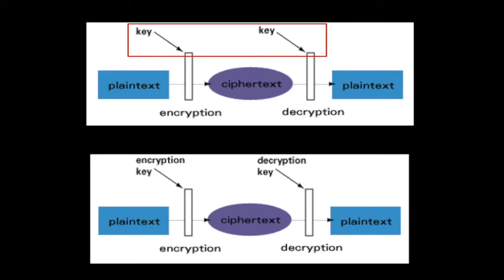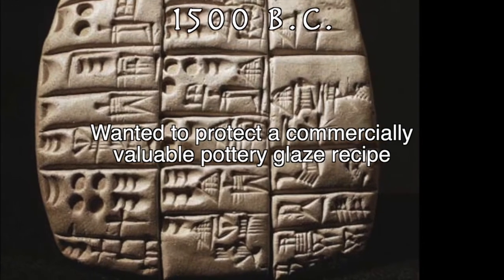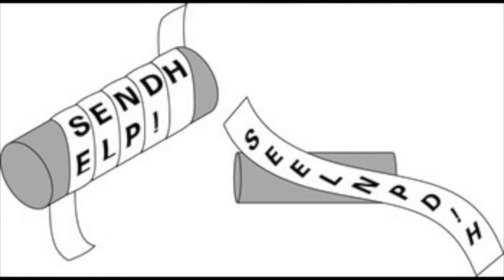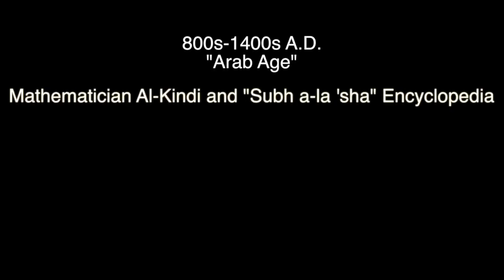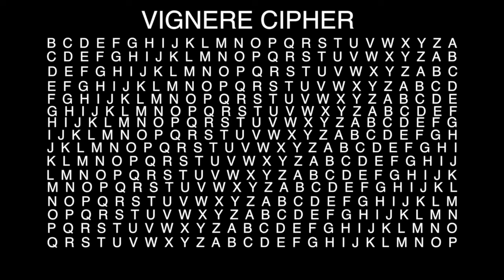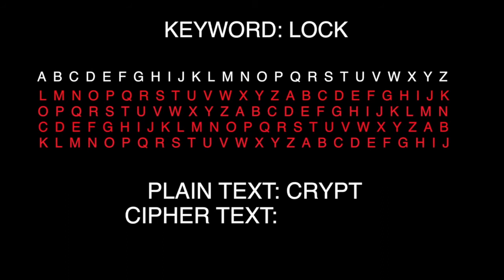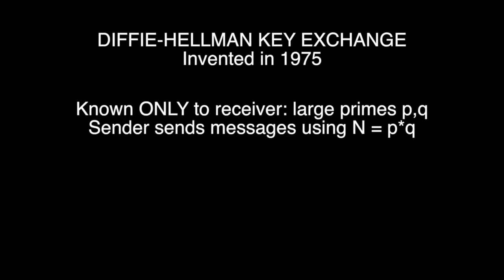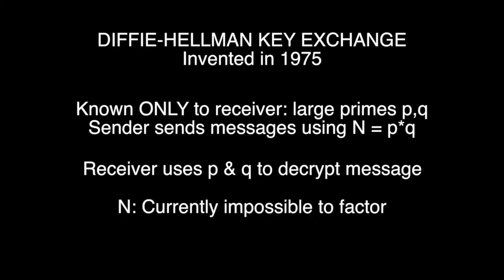Brief History of Cryptography - MATH 2803